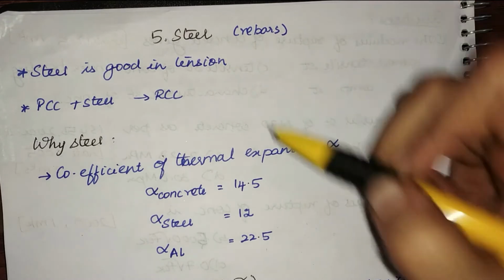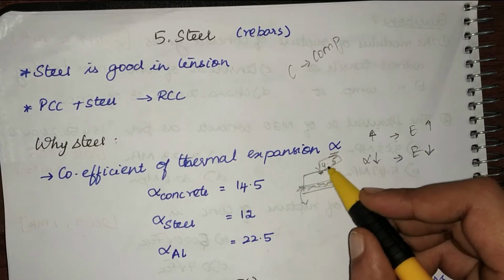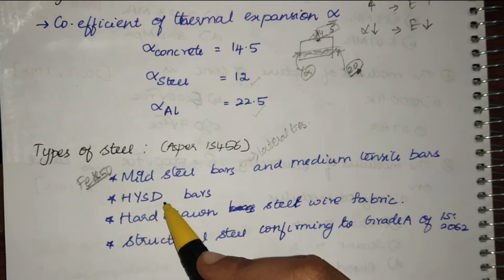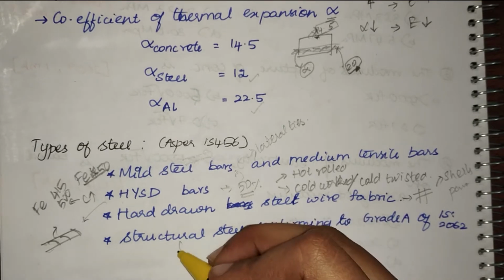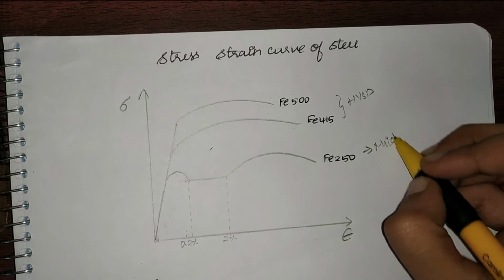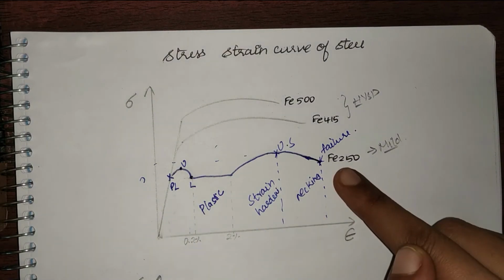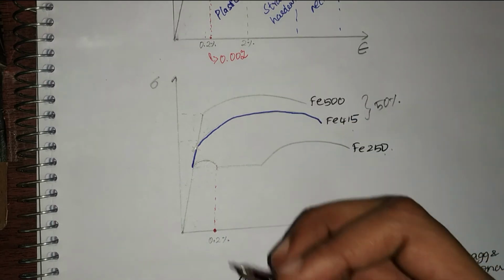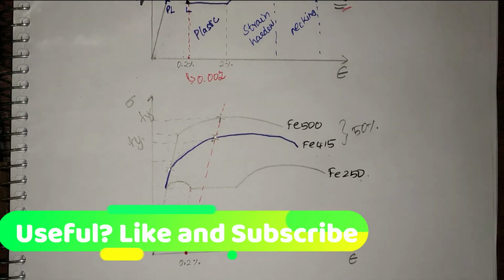Properties of mild steel, HYSD, Stress strain curves of steel | RCC | English GATE lectures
This lecture covers Properties of mild steel, HYSD and Stress-strain curves of steel. I have also explained the 0.2% proof stress and different types of steel used. The important topics for GATE, TANCET, TNPSC, UPPSC, RRB, JE, PSU, state PSU, ESE, AE exams and interviews like finding the yield strength on HYSD bars in the Reinforced concrete structure has also been explained in this video.

The civil Girl is a YouTube Channel for College students who want to do self-preparation in the Civil engineering stream for GATE, TANCET, TNPSC, UPPSC, RRB, JE, PSU, state PSU, ESE, AE exams and interviews.